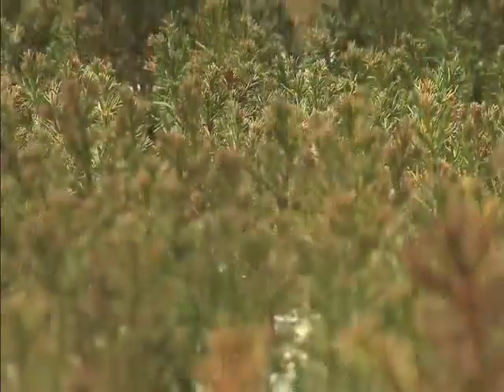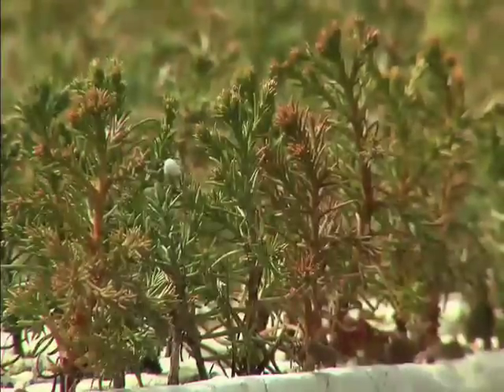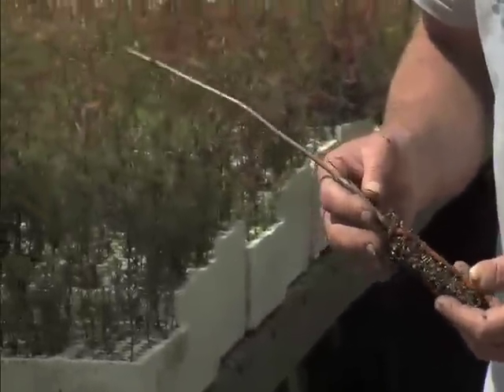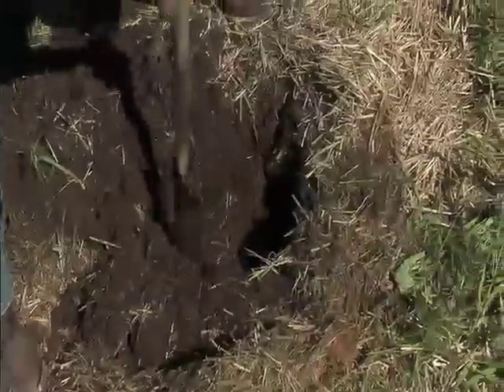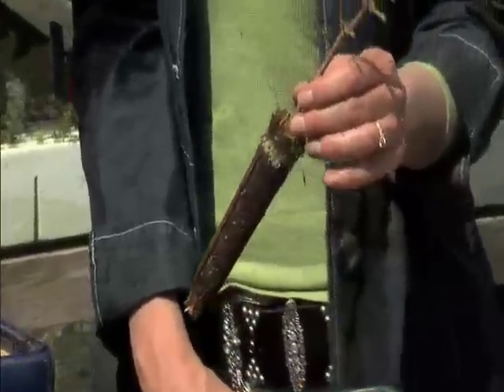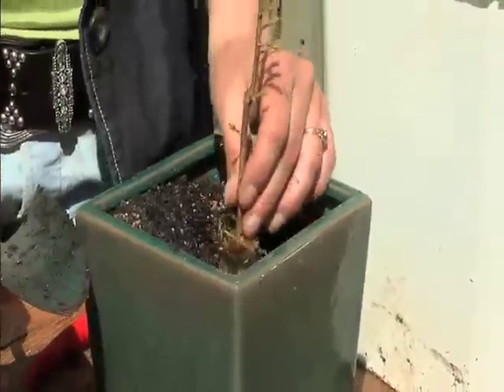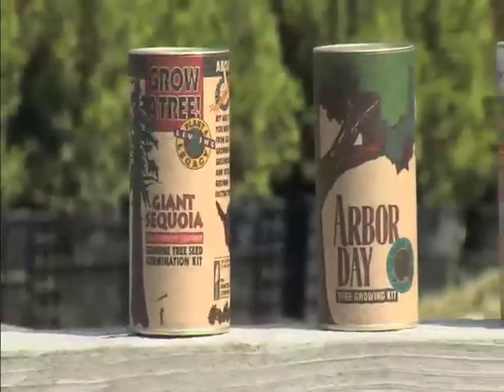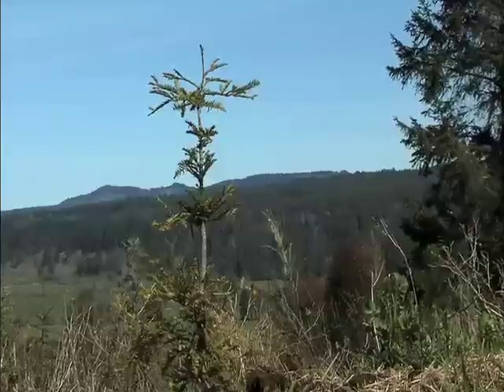Arbor Day | The Jonsteen Tree Company | Organic Style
Steen Christensen from the Jonsteen Tree Company and the Dirt Diva, Annie Spiegelman, show us how to plant a tree for a long healthy life.